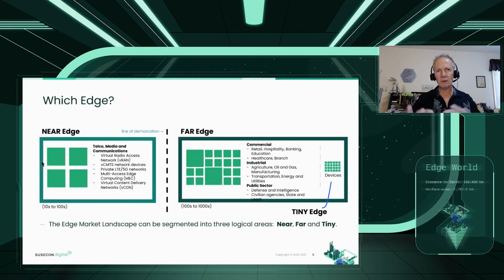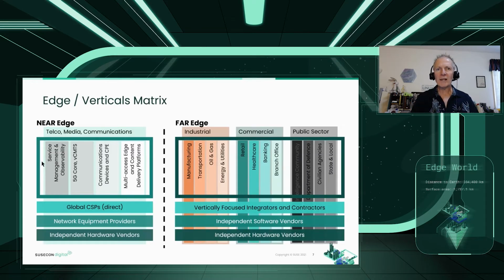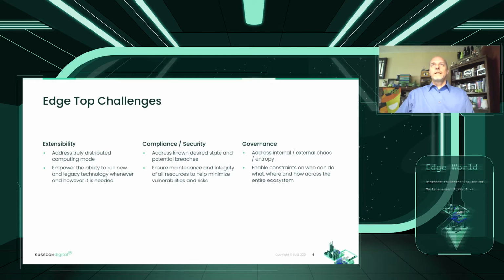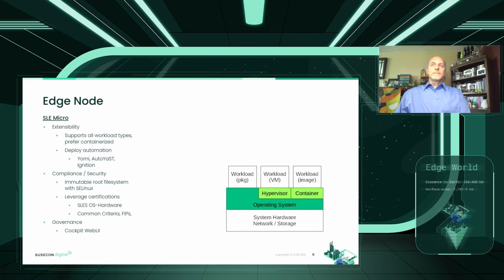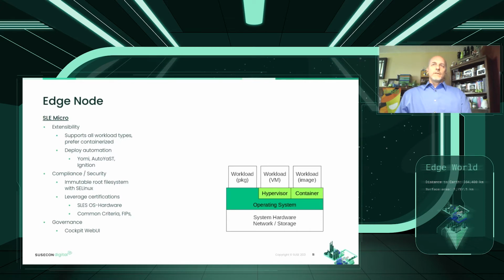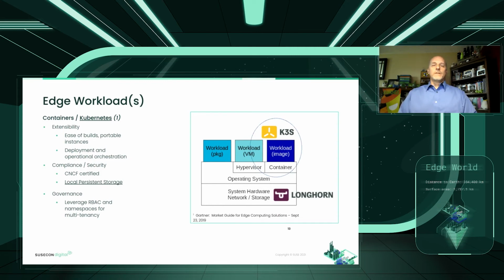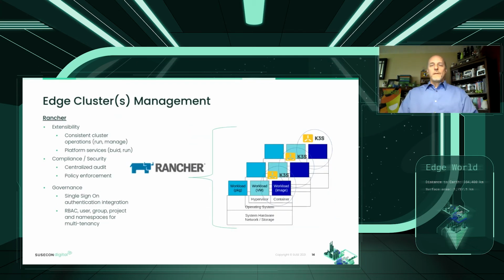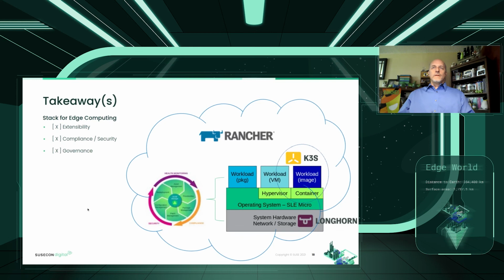SUSECON 2021 - BP 1084 - Edge computing workload orchestration: optimize what runs where, when, how